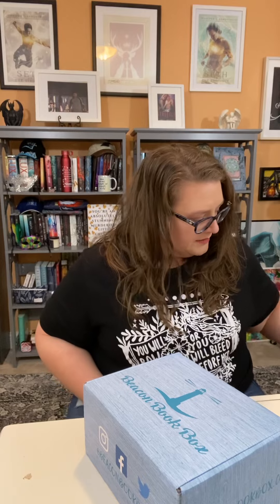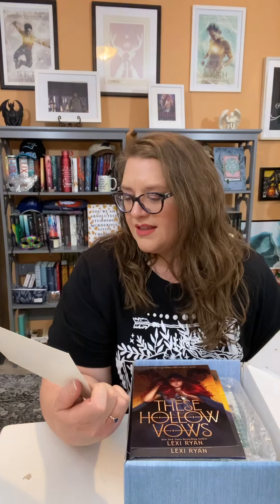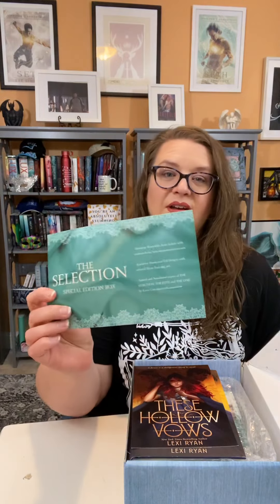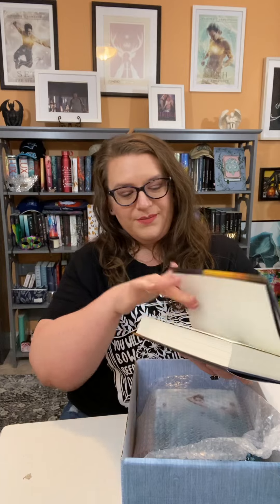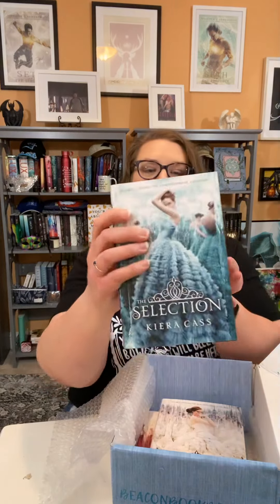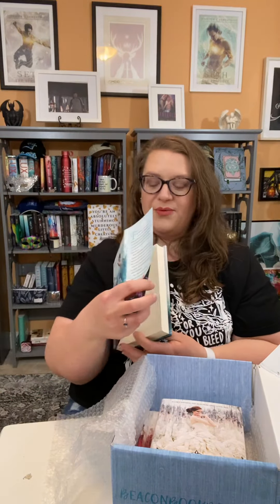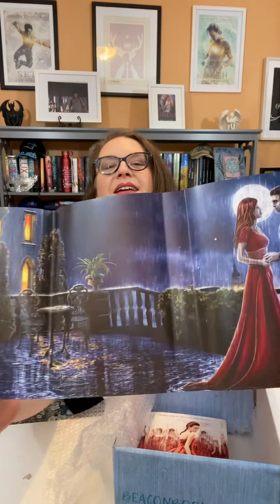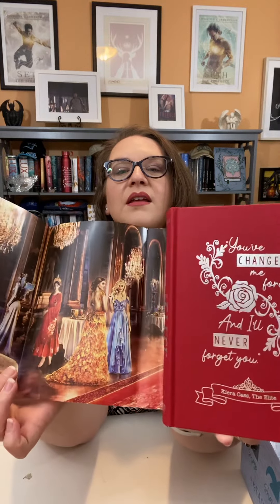The Selection Series unboxing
Unboxing of the Selection Series by Kiera Cass. This special edition is by Beacon Book Box.